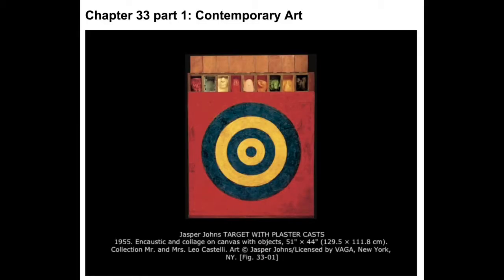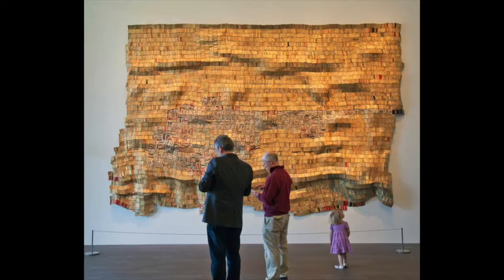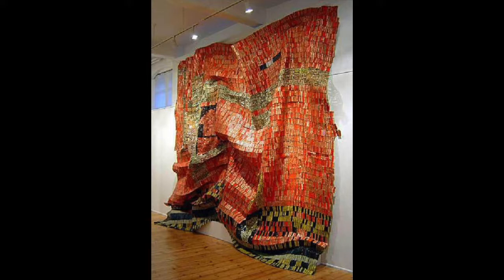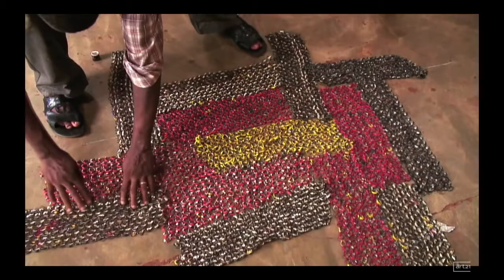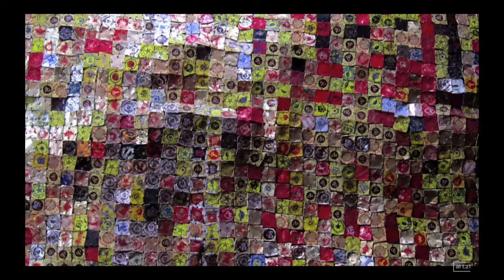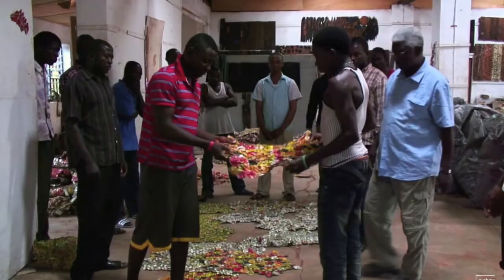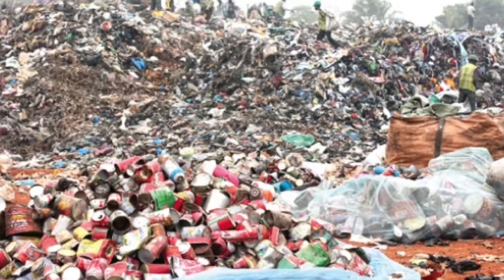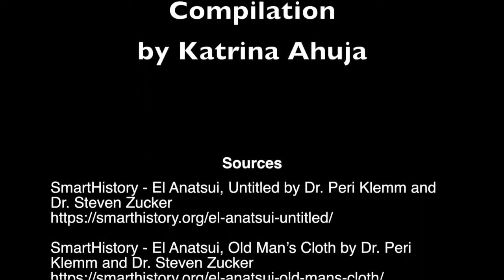El Anatsui - Flag For A New World Power - Art History II - Katrina Ahuja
Final project for Western Art History II at Jefferson University, by Katrina Ahuja, about El Anatsui's Flag For A New World Power.